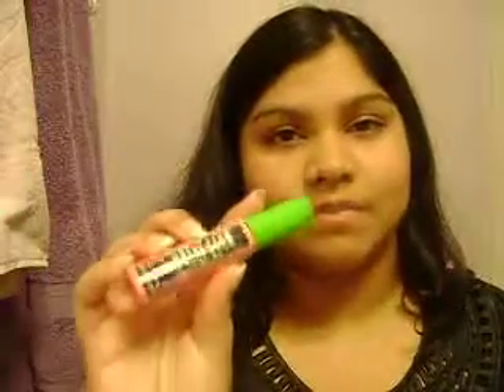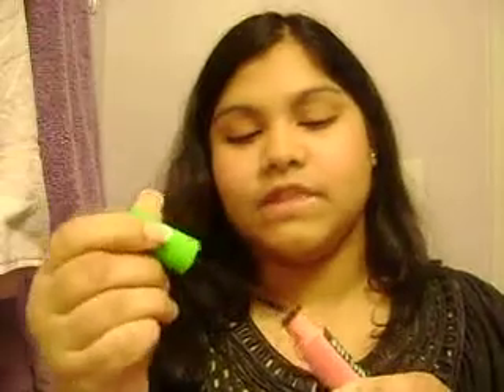Great Lash Mascara Review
Great Lash Blackest Black Mascara
Lash stiletto mascara